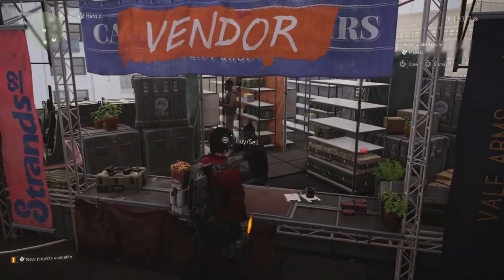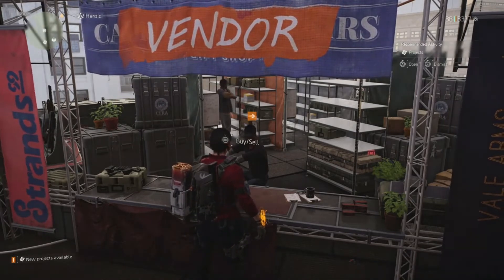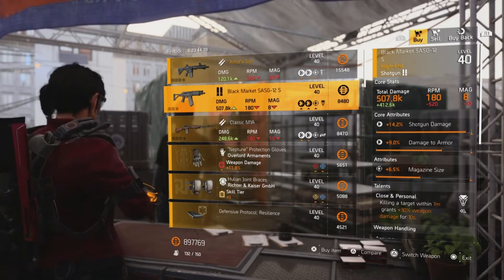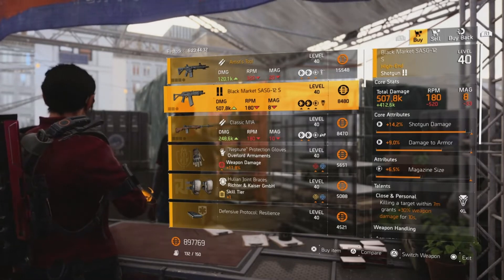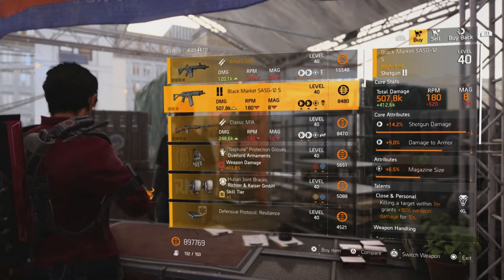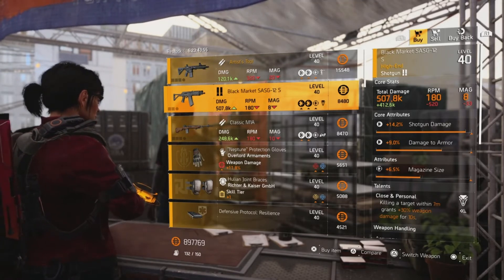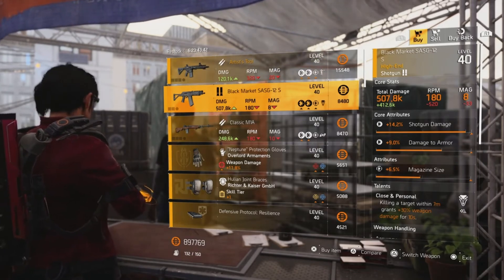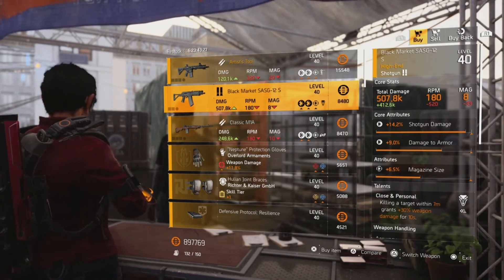THE DIVISION 2 VENDOR RESET BEST BUYS 12TH APRIL 2022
I go around the vendors and pick out the best items for sale each week.